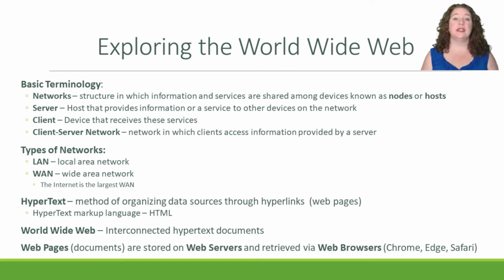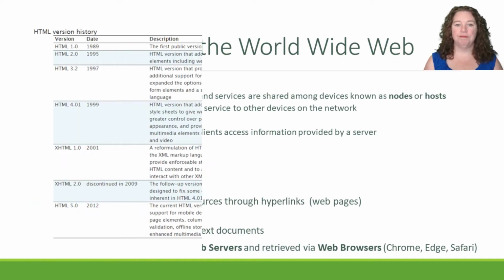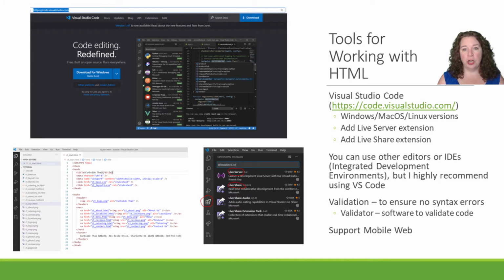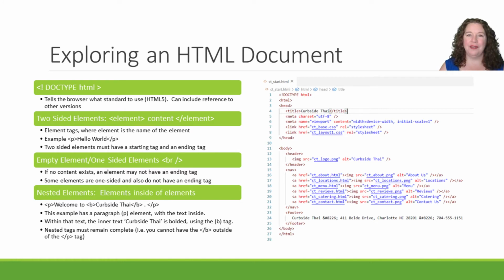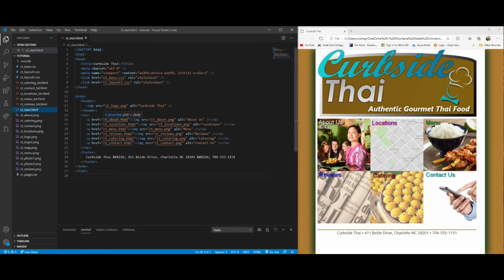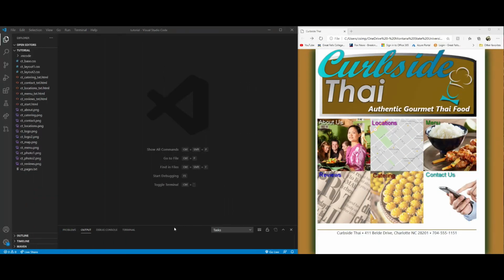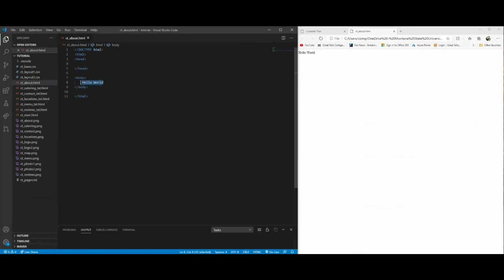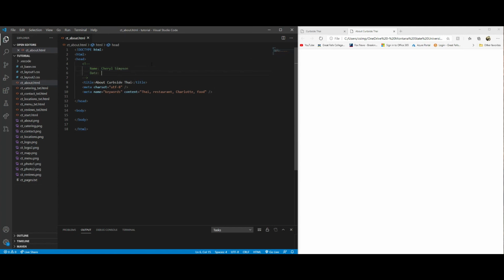CSCI 181 - Web Design - Chapter 1 Session 1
Introduction to HTML5.  Following the Carey textbook HTML5, CSS and Javascript